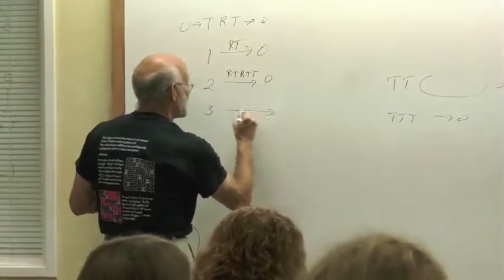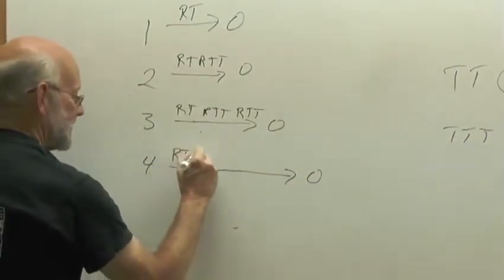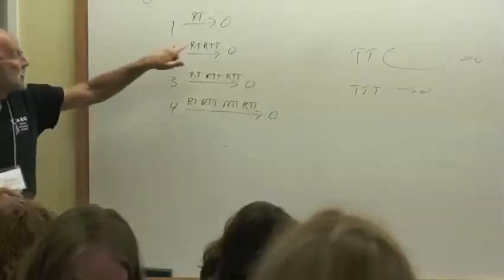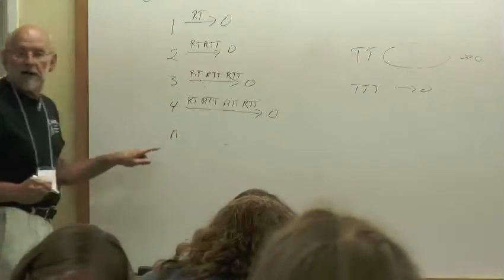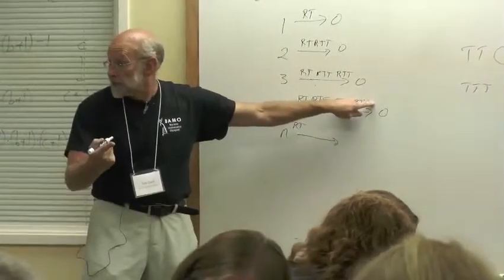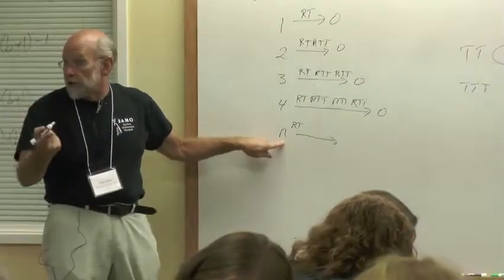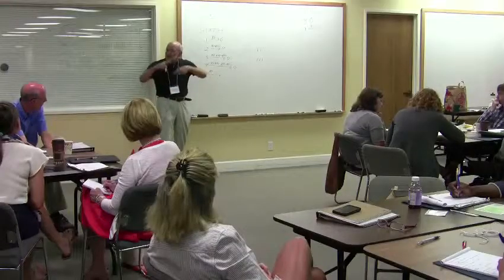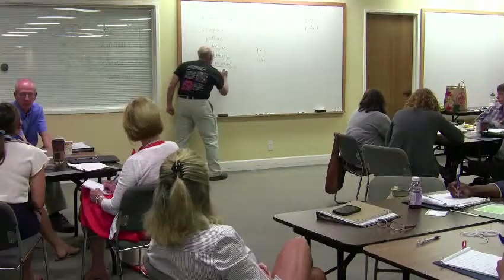Tom Davis, "Conway's Rational Tangles," part 10 of 21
The group finds a formula for getting from n twists back to zero.

In this series of videos, Tom Davis (AIM Math Teachers' Circle) leads a Math Teachers' Circle session titled "Conway's Rational Tangles." Tom presents a mathematical rope dance with two moves: twist and rotate. Given that "untwist" and "unrotate" aren't legal moves, is it always possible to return to an untangled state?

-- Slides from a presentation by Altha Rodin (Math Teachers' Circle of Austin) on Rational Tangles using individual tabletop tangle cards
-- Middle school mathematics teacher Fawn Nguyen (Thousand Oaks Math Teachers' Circle) wrote about using this with middle grades students